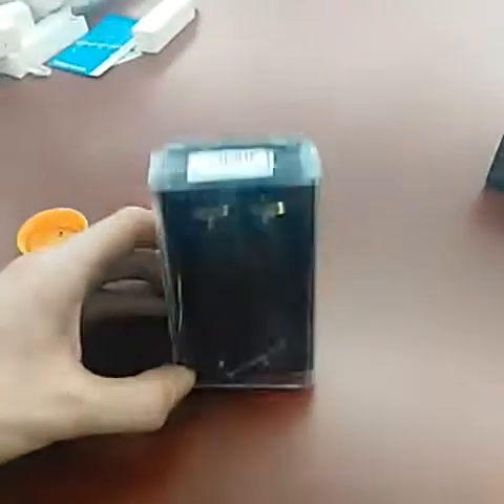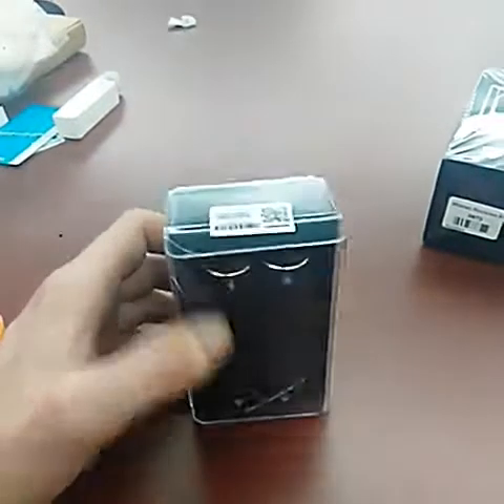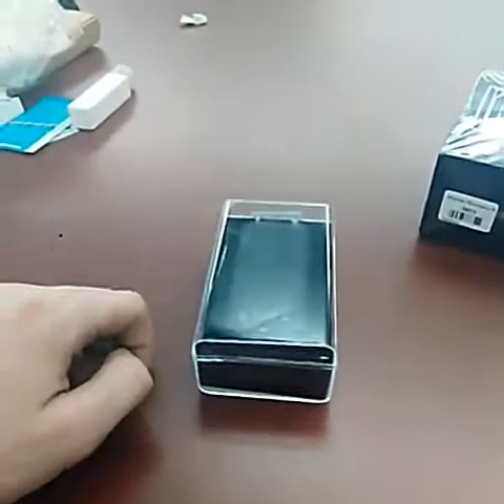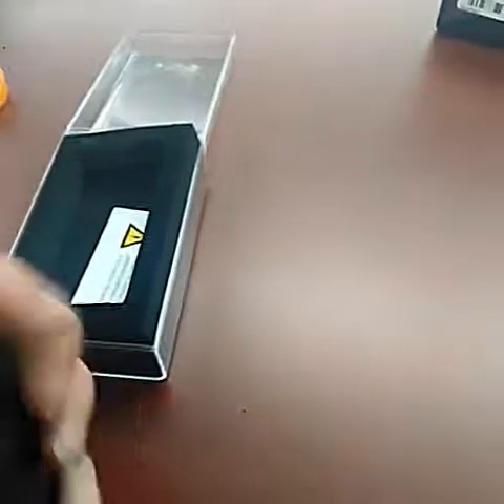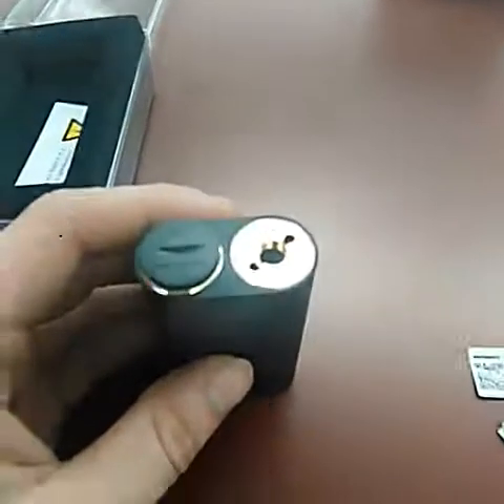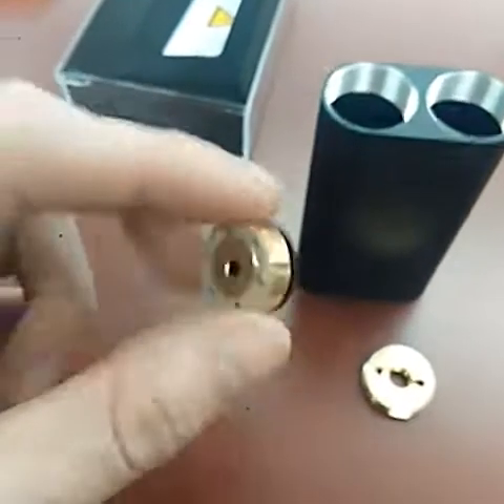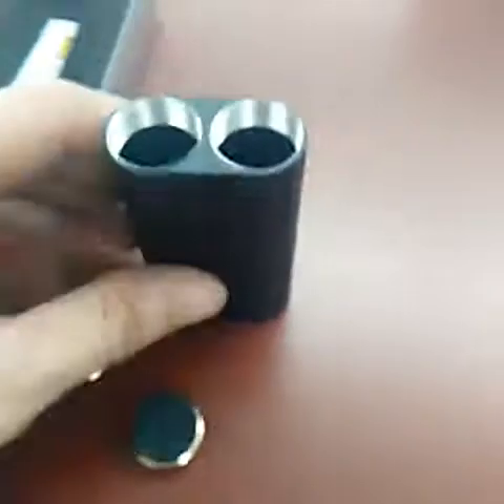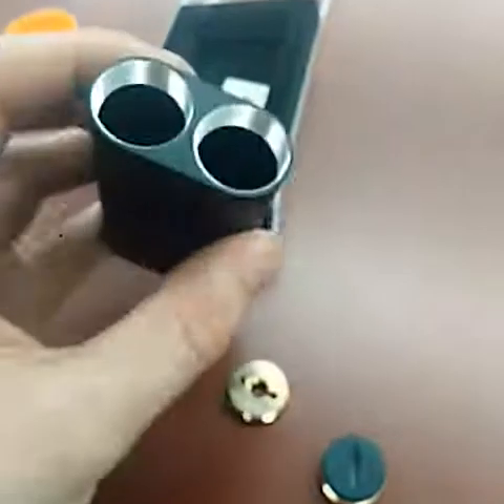Noisy Cricket V2, first impressions!!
Don't forget to message your reps, or non of this matters anyway.